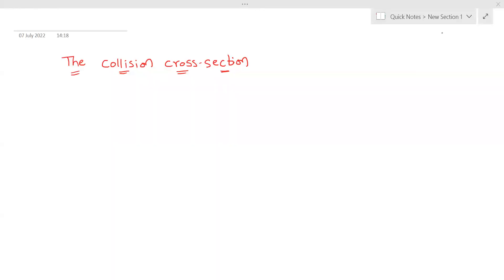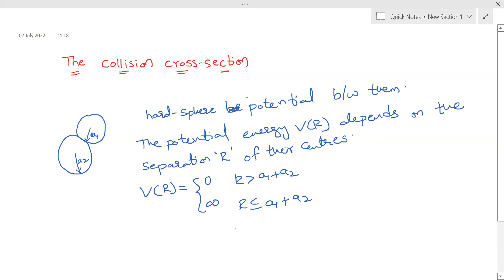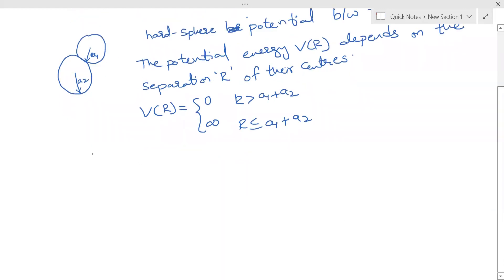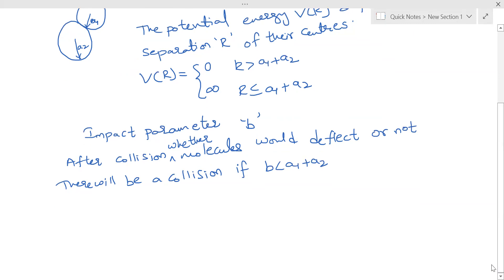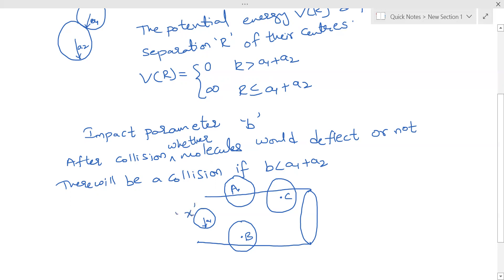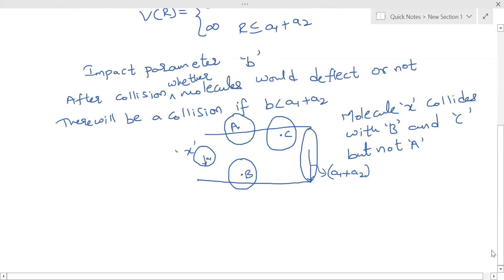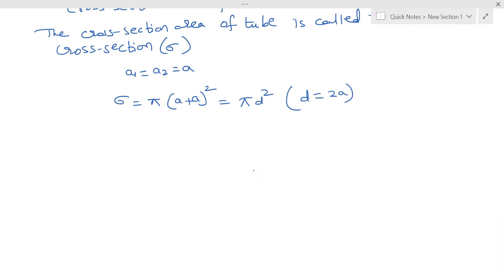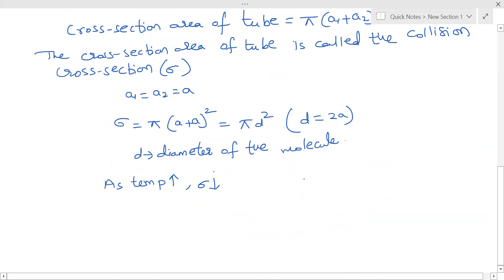Cross section of collision in system of gas molecules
Expression for collision cross section in a system of gas molecules